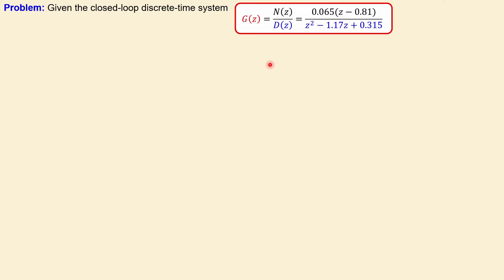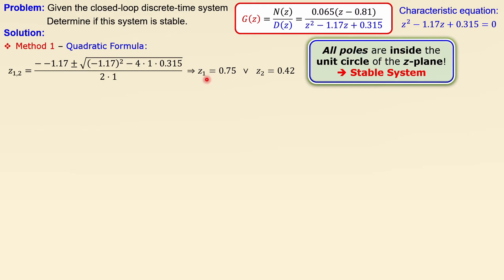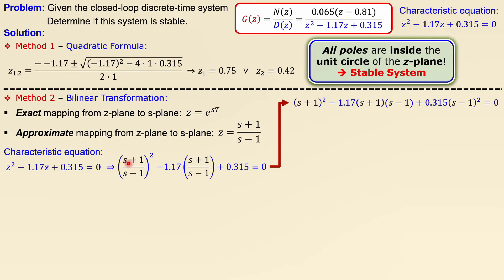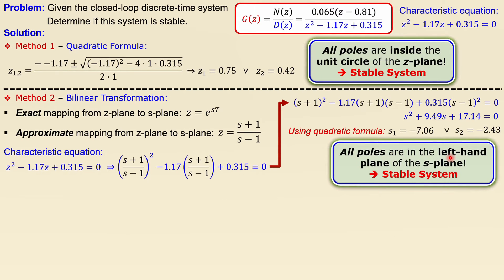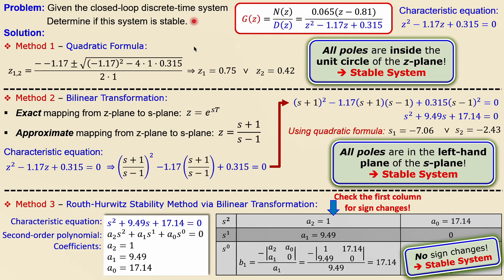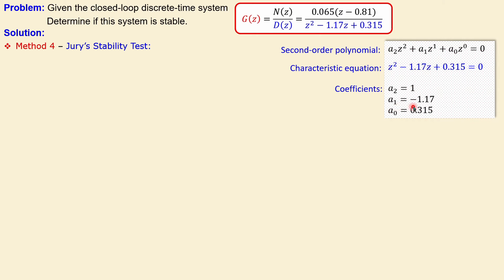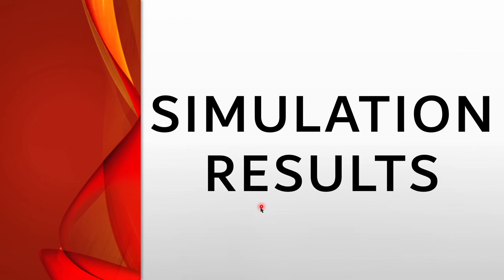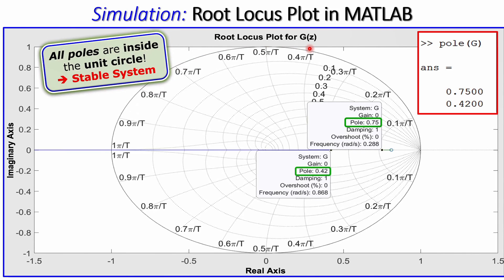Jury Stability Test 🌟 Second-Order Discrete-Time System 🌟 Calculations & Simulations 💡 Example 2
In this video, we will discuss the Jury stability test. The Jury stability test can be used for discrete-time systems to determine the stability. The test does not give you the location of the poles, but will only answer the question if the system is stable or not. We will work out the calculations step by step and verify these calculations in simulations using MATLAB. This is example 2 in the video series about stability of discrete-time systems.

🎯 Outline:
⏩ 00:00:00 Introduction
⏩ 00:00:24 Problem Description
⏩ 00:01:05 Method 1 - Quadratic Formula
⏩ 00:02:24 Method 2 - Bilinear Transformation
⏩ 00:05:55 Method 3 - Routh-Hurwitz Stability Method using Bilinear Transformation
⏩ 00:07:59 Method 4 - Jury's Stability Test
⏩ 00:11:22 Simulations in MATLAB